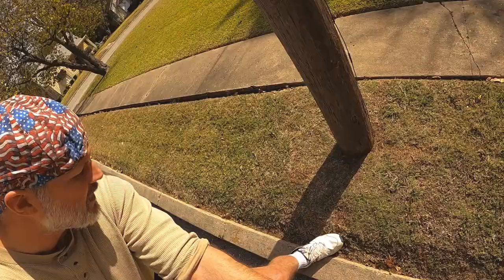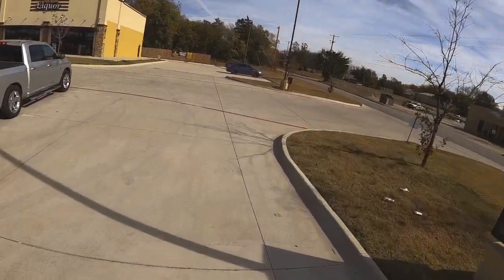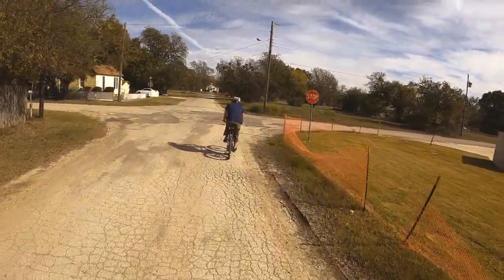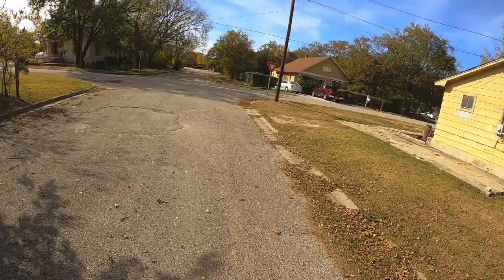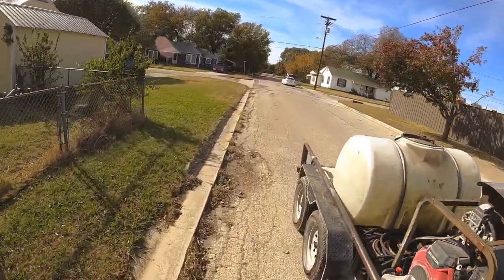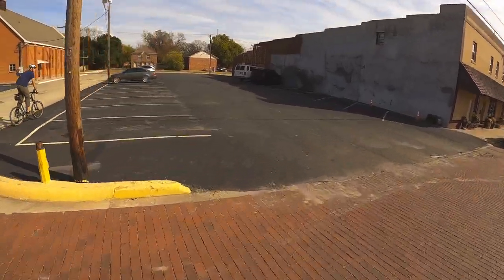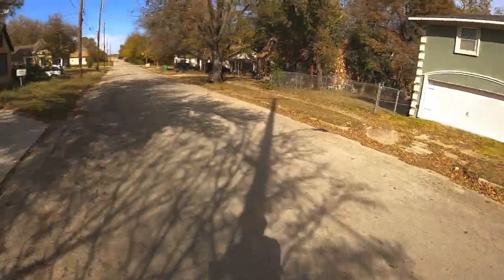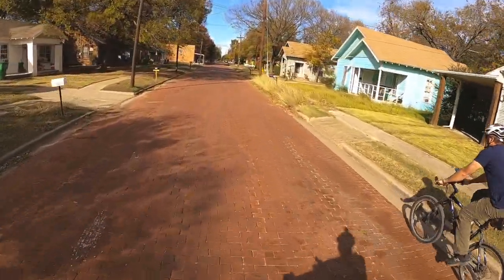Riding with my brother!